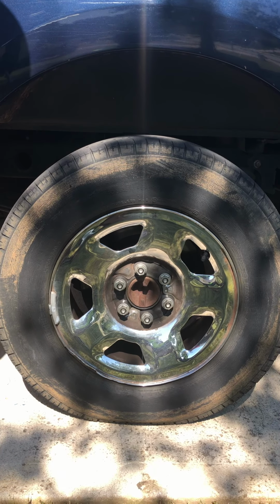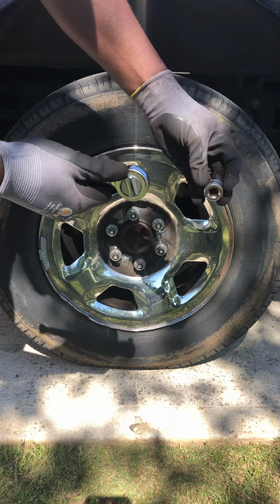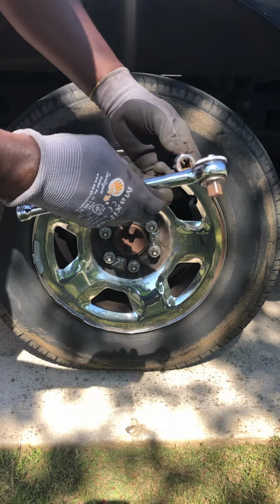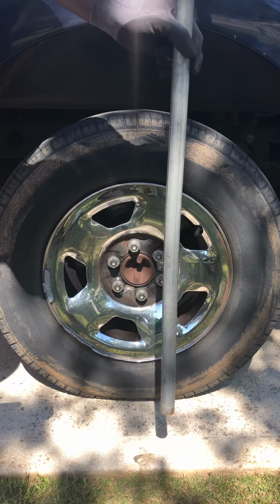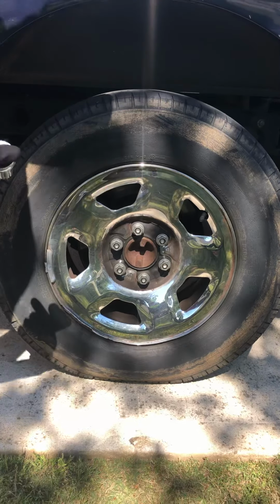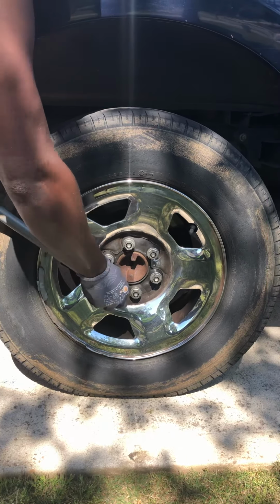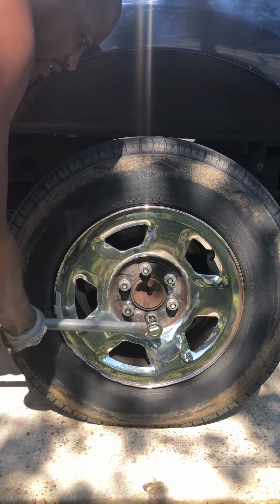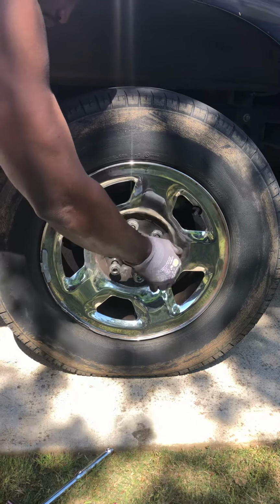No Lug Wrench, No Problem#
DIY on changing a tire without having the essential tools.